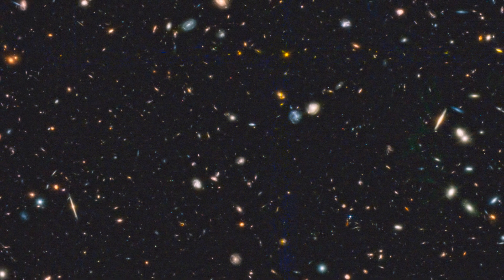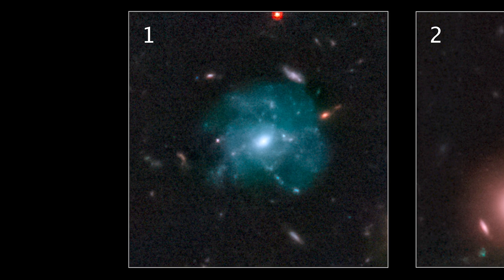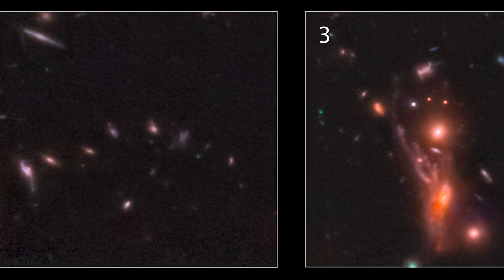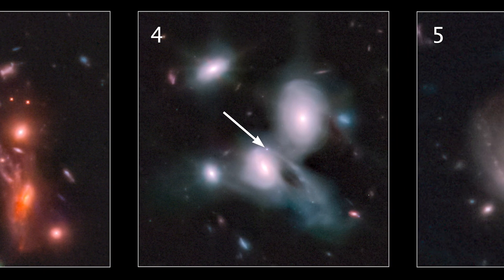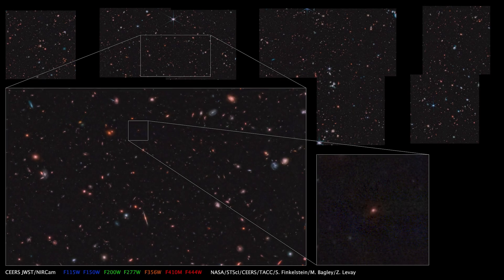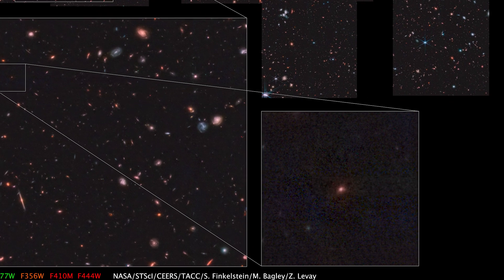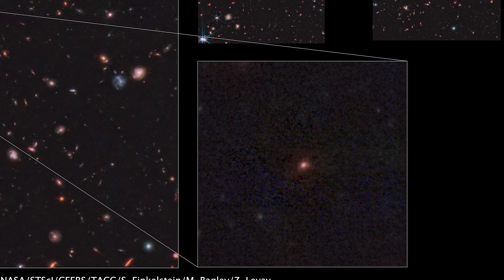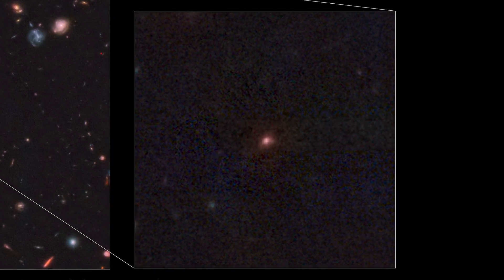Images from the James Webb Space Telescope Explained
Associate Professor of Physics and Astronomy Dale Kocevski walks you through exciting new images of galaxies captured by the @NASAWebbTelescope. Read more about the work Colby astronomers are doing as part of an international team receiving data from the JWST during its current initial imaging period

Follow ColbyCollege​

Founded in 1813, Colby College is the 12th oldest liberal arts college in the United States. Distinctive in its offerings, Colby provides an intimate, undergraduate-focused learning environment with a breadth of programs presenting students and faculty with unparalleled opportunities. A vibrant and fully integrated academic, residential, and cocurricular experience is sustained by a diverse and supportive community. Located in Waterville, Maine, Colby is a global institution with students representing nearly every U.S. state and approximately 70 countries.

Colby’s model provides the scale and impact of larger universities coupled with intensive learning in a community committed to scholarship and discovery, multidisciplinary approaches to integrated learning, study in the liberal arts, and leading-edge programs addressing the world’s most complex challenges. Its network of partnerships with prestigious cultural, research, medical, and business institutions extends educational and scholarly collaborations, providing students with unmatched experiences leading to postgraduate success.

The College’s wide variety of programs and labs provides students and the community access to unique experiences: the Colby College Museum of Art, the finest college art museum in the country, and the Lunder Institute for American Art have made the College a nationally and internationally recognized center for art scholarship; DavisConnects prepares students for lifelong success by combining a forward-thinking liberal arts education with extensive internship, research, and global opportunities for all students regardless of their personal networks and financial circumstances; and the 350,000-square-foot Harold Alfond Athletics and Recreation Center, opened in 2020, is the most advanced and comprehensive NCAA D-III facility in the country. In fall 2021, Colby opened the Davis Institute for Artificial Intelligence, the first such institute at a liberal arts college.